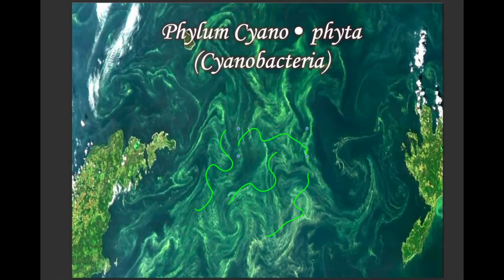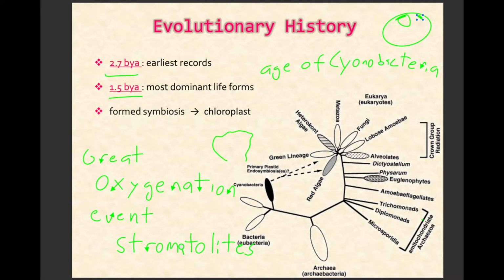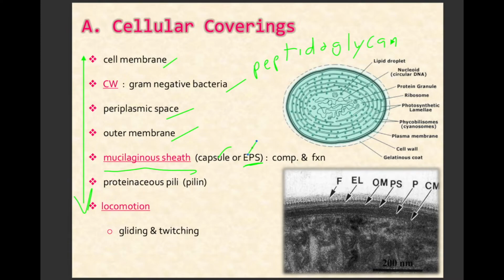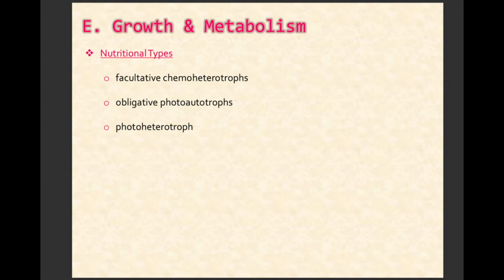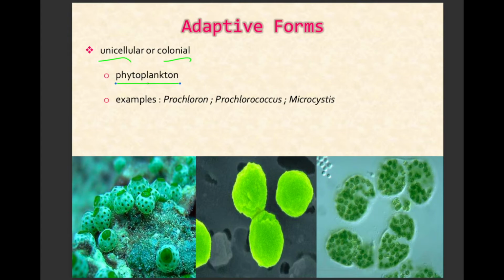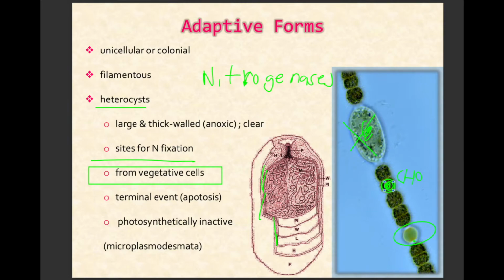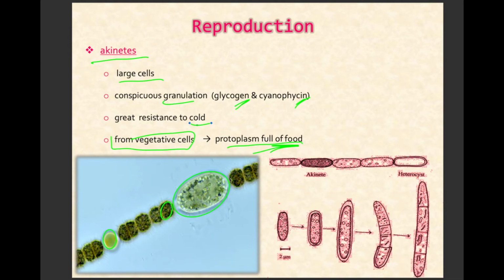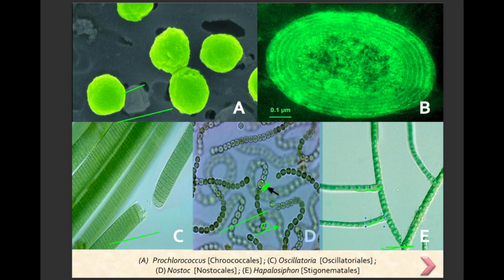Lecture 5 Cyanobacteria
Here we are Phycolopeople
Algae your crying shoulder.

Special Thanks to:
1. Ma'am Kat Dizon

This Channel is an educational channel that aims to cover informational and real-life applications of various fields in Biology, Ecology, Parasitology, Microbiology, Biogeography, Phycology, and many more. Therefore, we believe that the content of this channel falls well within the guidelines of fair use in which 3rd party content displayed in these videos is either commented on or used for educational purposes and is not used in a way that claims ownership or steals the integrity of said 3rd party content owners.